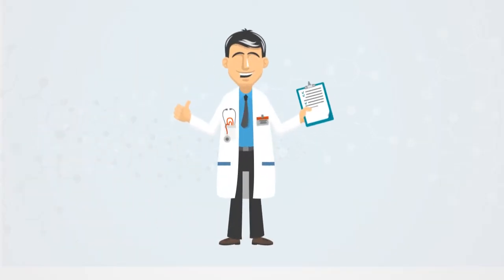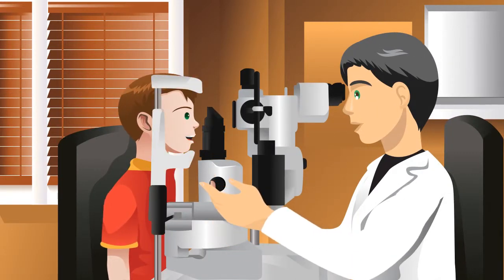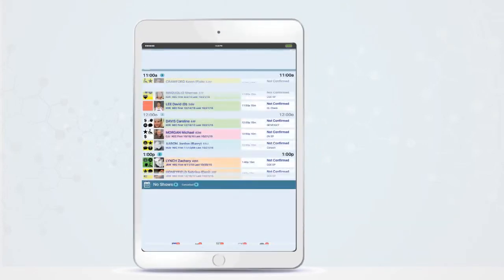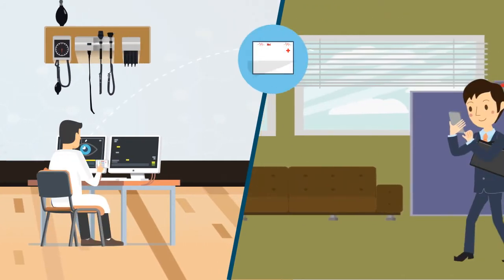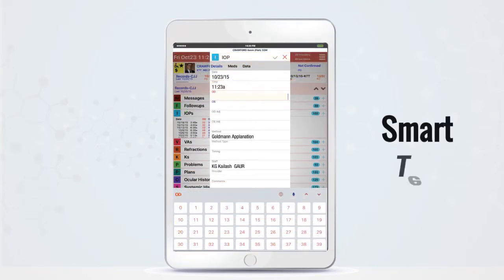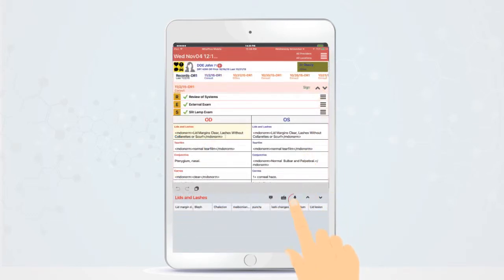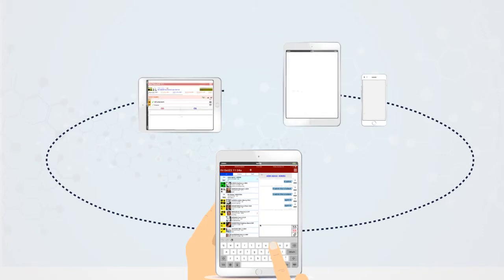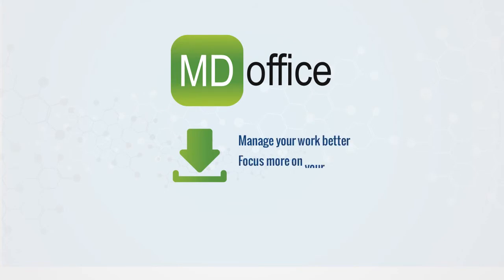MD Mobile | Sollylabs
Let me introduce you to Dr. Op ! He is always on the go, moving between hospitals, multiple sites and practice. Despite his busy schedule, he is able to manage his workflow superbly and give his patients enhanced care at all times!
But how does he do it?
Dr. Op uses the MDoffice Mobile App from MDoffice, the top rated EMR, and Practice Management solution which helps improve his efficiency, increase his revenues, and gives him time to focus on his patients.
MDoffice Mobile gives him secure access through his iPad and iPhone to his patients’ complete medical records, anytime and anywhere. Voice and touch interactions enable enhanced documentation and navigation, and the Smart-Text feature helps complete his patient notes and charts fast and accurately.
He can also easily communicate with his team with built-in messaging channels, review patient records, and images in real time, and document exams and clinical notes using speech, Smart-text and his own, easily customizable clinical forms and templates.
The best part… all the changes made by him from any device are instantly synced and available to his team on their computers and mobile devices!
Become a star like Dr. Op! Download the MDoffice Mobile app today. Manage your work better, focus more on your patients, and get home in time for dinner!